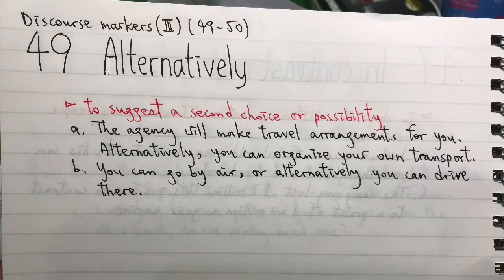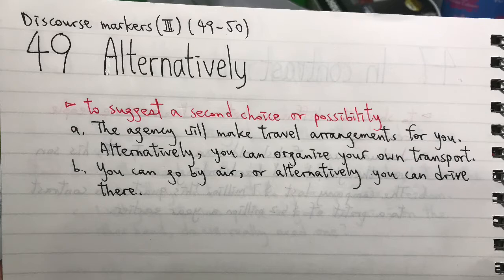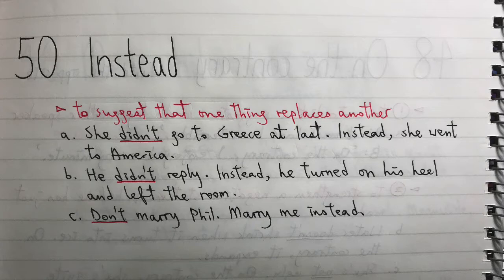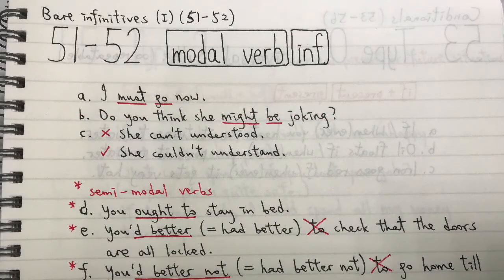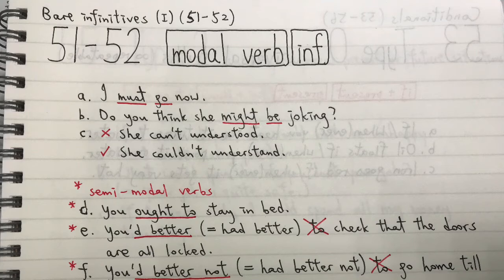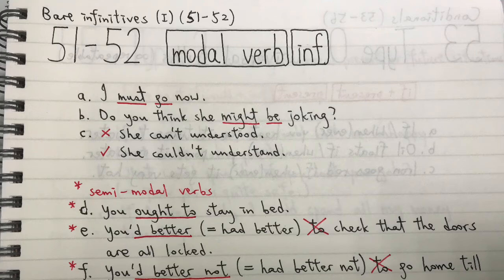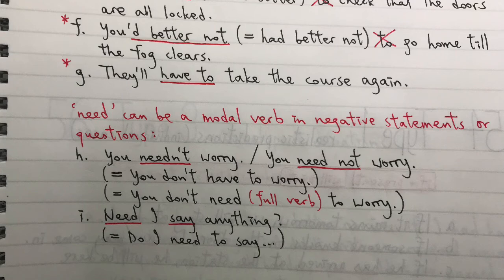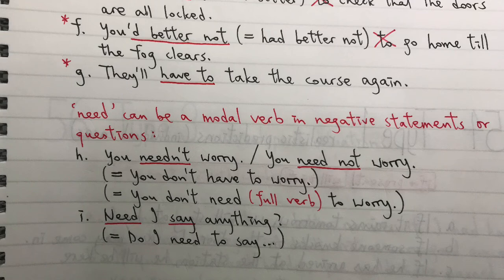[Lego Book] #49-52 Discourse markers (III) Alternatively; Instead; modal verb + infinitive